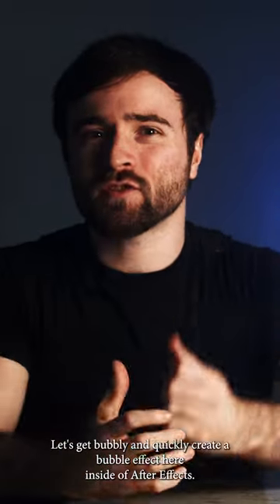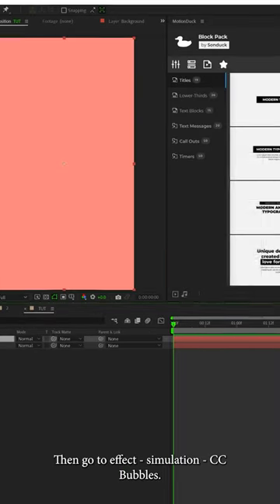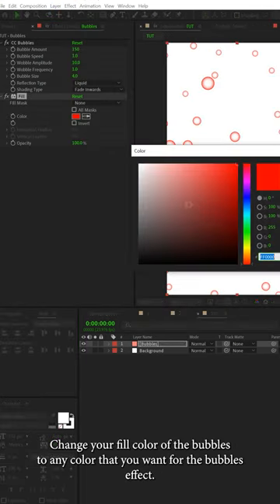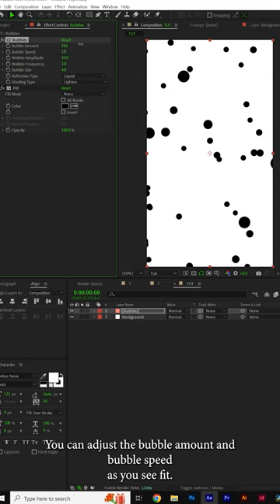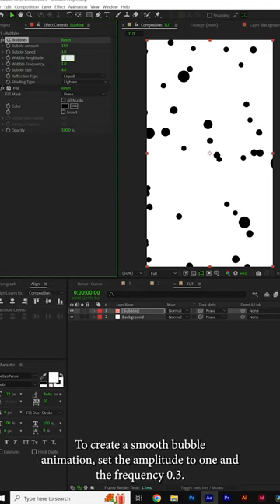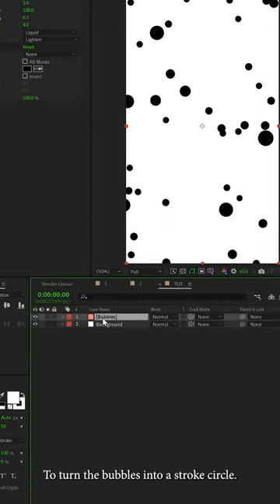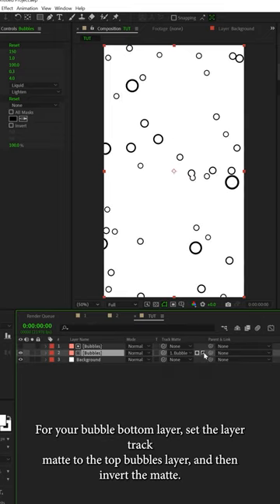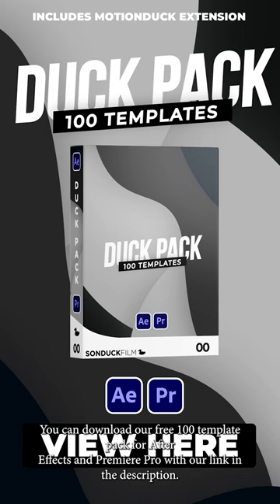Add Bubble Effects to Your Motion Graphics in AfterEffects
Learn how to add a touch of whimsy to your motion graphics with bubble effects in After Effects. In this video tutorial, you will discover the step-by-step process of creating a mesmerizing background filled with floating bubbles. Whether you're a beginner or a pro, you'll find this technique easy to follow and add to your motion design toolkit. Watch now and add some fun to your next project!